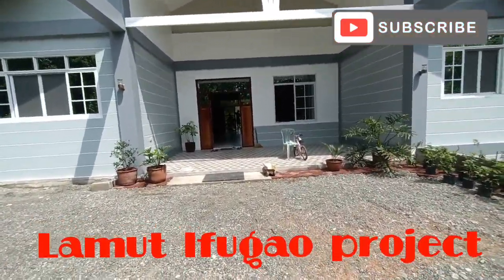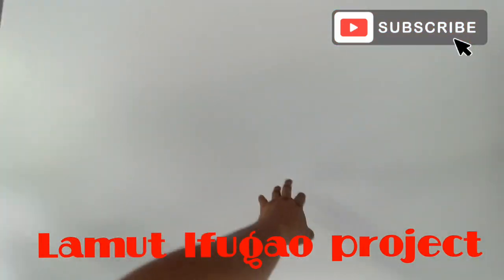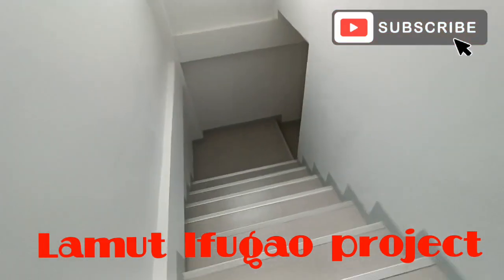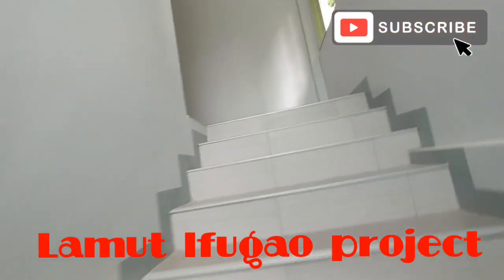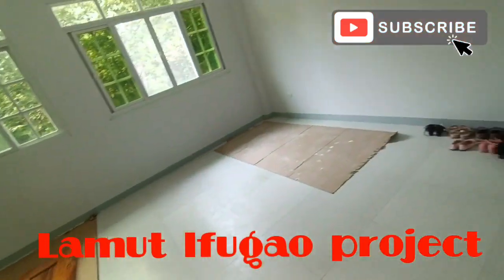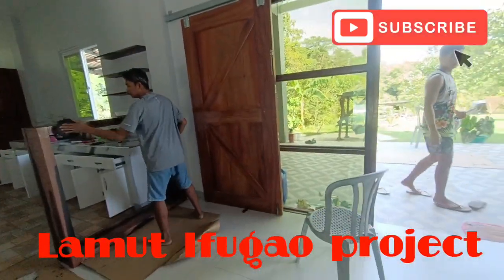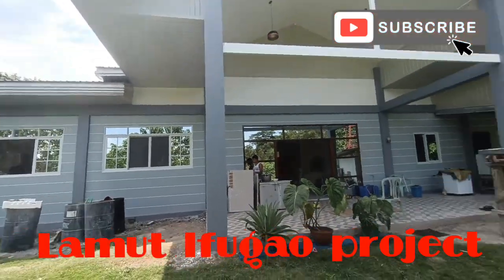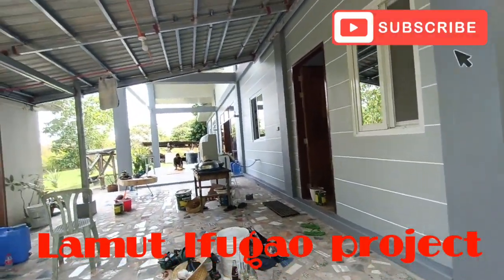tapos na ang Lamut Ifugao Province project pasilip sa kabuuan NG aming ginawa // Godbless your home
lamut project mga idol tapos na ito panoorin po Ang full video NG aming accomplished project

PAANO gumawa NG Bahay
PAANO magpalitada NG Bahay
magkano Pakyawan NG Bahay
paano Magkabit NG tiles
paano Magkabit NG metal furring
how to install tiles
how to install metal furring
paano magdesign NG KISAME
how to install ceiling design
paano magpintura NG Bahay
how to paint house
house paint house tour
house idea
kitchen sink installation
paano magpaganda NG Bahay
luxury home
PAANO gumawa NG luxury home

panoorin po Dito kung paano kami gumawa ng trellis ng kisame gamit ang metal furring

paano magkisame
how to install ceiling
paano magkisame ng plain
how to install plain ceiling
paano magkisame ng maganda
how to install beatiful ceiling
paano magkisame gamit ang metal furring
how to install ceiling using metal furring
paano magkisame gamit ang hardi flex
How to install ceiling using hardi flex
paano magkisame ng my design
how to install ceiling with design
paano magkisame gamit ang smart board
how to install ceiling using smart board
paano magkisame gamit ang kahoy
how to install ceiling using wood
paano magkisame gamit ang gypsum board
how to install ceiling using gypsum board
paano magkisame gamit ang plywood
how to install ceiling using plywood
paano magkisame ng my cove
paano magkisame ng cove ceiling
how to install cove ceiling
how to install cove lights
paano magkisame ng tambol
how to install box type ceiling
paano magkisame ng drop ceiling
how to install drop ceiling
paano magkisame ng false ceiling
paano magkisame gamit ang blind rivet
how to install ceiling using blind rivet
paano magkisame ng matibay
how to install durable ceiling
paano magkisame gamit ang wall angle
paano magkisame gamit ang carrying clip
paano magkabit ng spandrell
how to install spandrell
paano mag design ng bobida
paano mag design ng kisame
paano magkisame sa kwarto
How to install ceiling in the room
paano magkisame sa kusina
how to install ceiling in the kitchen
paano magkisame sa salas
how to install ceiling in the  living area
paano magkisame sa terrace
how to install ceiling in the terrace
paano magbobida gamit ang metal furring
paano magbobida
paano maghalo ng dry pack
paano maghalo ng dry pack method
paano magtiles gamit ang dry pack method  paano magtiles ng dry pack
paano mag tiles gamit ang adhesive
how to install tiles using dry pack
how to install tiles using dry pack method
paano mag tiles gamit ang cemento
how to install tiles using cement
how to install tiles using wet method
paano magtiles ng wet method
paano magkabinet
paano gumawa ng kabinet
paano magmuldura
how to install pre cast molding
paano gumawa ng muldura
how to make pre cast molding
paano mag muldura
paano magpalitada ng bintana
how to plaster window
how to plaster cement in the wall
paano magpalitada sa flooring
how to plaster cement on the floor
paano maglay out ng kisame
how to lay out ceiling
paano maglay out ng tiles
how to lay out floor tiles
paano magtiles sa cr
paano magkisame ng my cove ligth
paano magbutas ng pinligth
paano magbobida ng hardi flex
paano maglagay ng blind rivets
paano magkisame ng metal furring
paano magbobida ng kahoy
paano magkisame gamit ang PVC PANEL
paano magkabit ng dropligths
paano magkisame

paano magkisame
paano magbobida
paano magkisame ng may trellis
paano magkisame ng may design
paano magkisame ng cove light
ceiling tips
ceiling tutorials